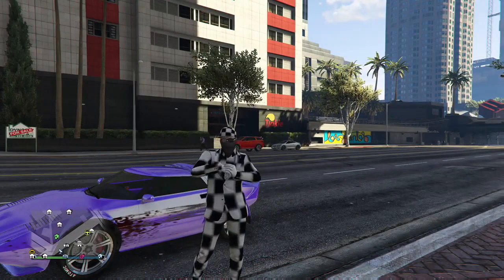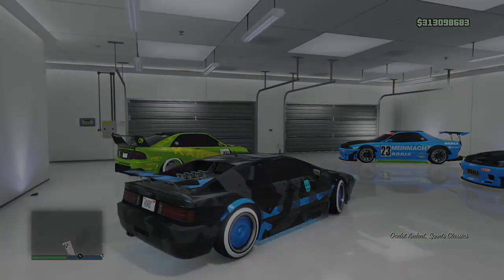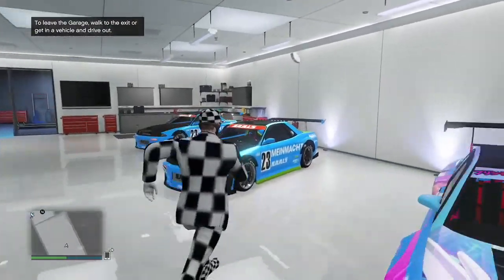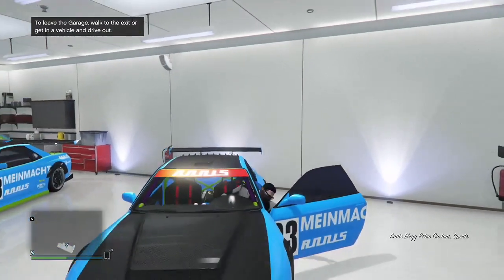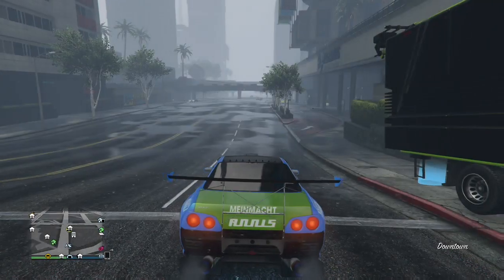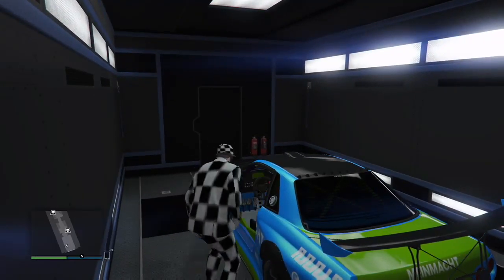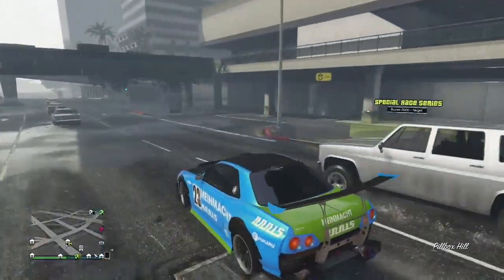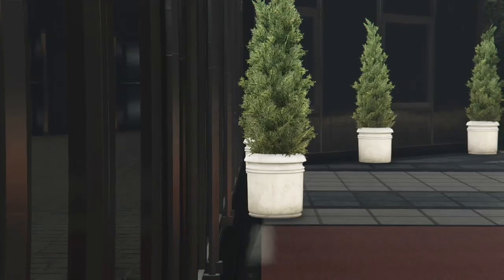*SOLO UNLIMITED MONEY GLITCH*CAR DUPLICATION GLITCH*WORKING 1.41*MAKE MONEY FAST IN GTA 5 ONLINE FUN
HELLO GAMERS, ANOTHER SOLO UNLIMITED MONEY GLITCH BEFORE I CALL IT A NIGHT. EASY WITH NO CUSTOM PLATES RETRO CAR DUPLICATION GLITCH. Down below in the description you will find a link to join my crew as well as another Solo Unlimited Money Glitch still working after 1.41, how to get the juggernaut outfit solo, invisible arms solo, and the most important video which is the Daily Sell Limit video which teaches everyone how to sell cars properly without getting dupe detected. Enjoy!

QUESTIONS?? REQUESTS?!?